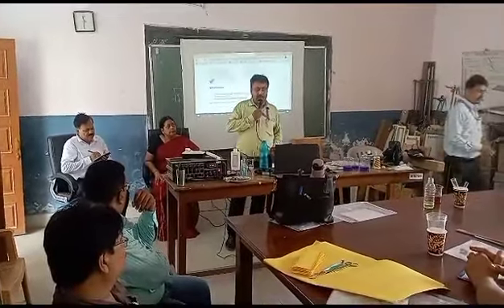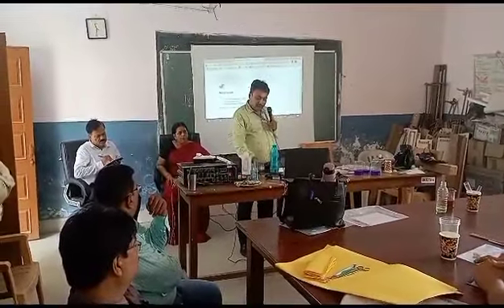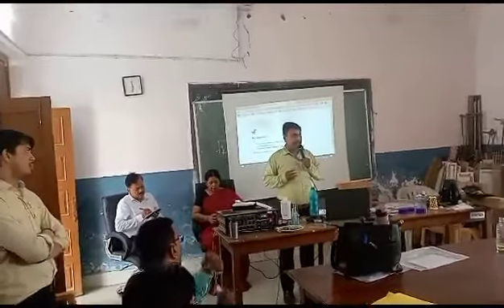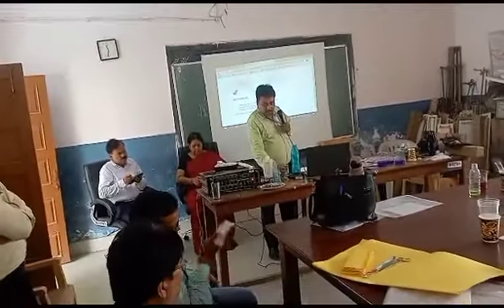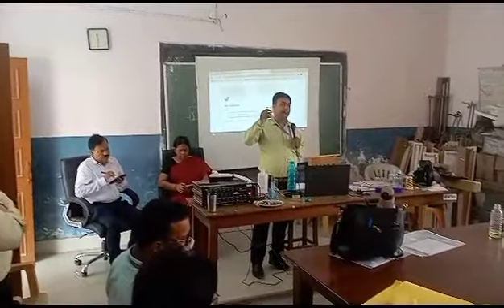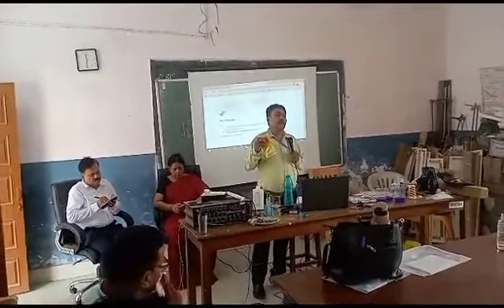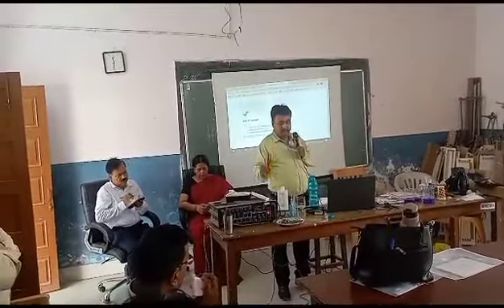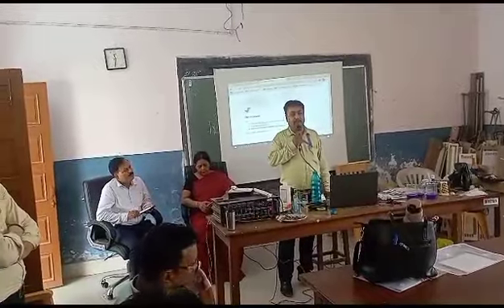DAV Teacher training June 23, 2023